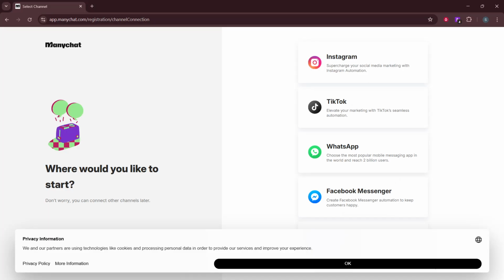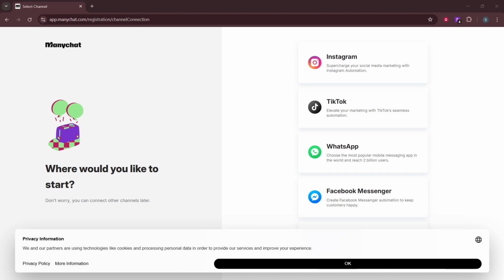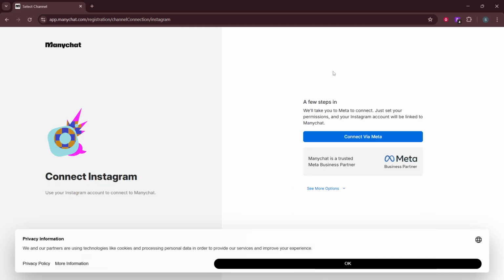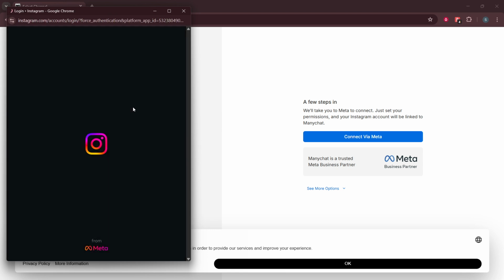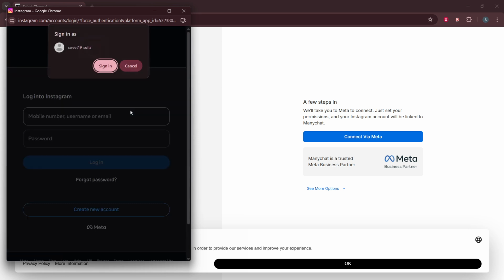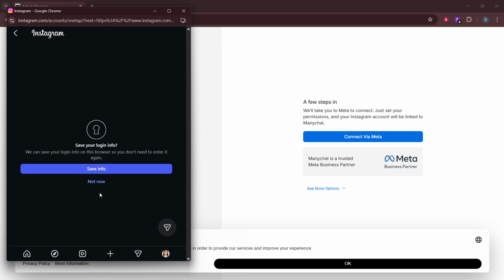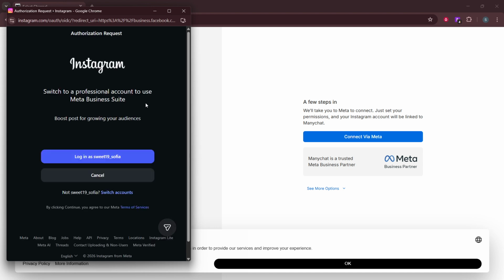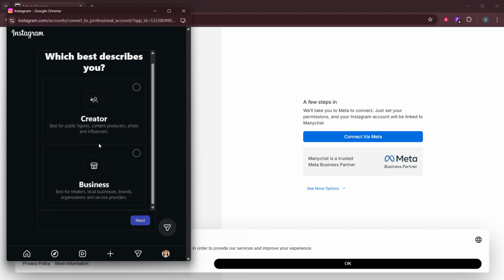How to Use ManyChat [2026 Full Guide]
How to Use ManyChat

In this video, we show you exactly how to use ManyChat to automate your customer interactions and scale your messaging strategy. We explore the core functionalities of the platform, from connecting your social channels to launching your first automated conversation.

Mastering this visual flow builder allows you to streamline lead generation and customer support across multiple platforms like Instagram, Facebook, and WhatsApp. By utilizing automated triggers and branching logic, we ensure that your audience receives timely, personalized responses that drive engagement and improve conversion rates without manual intervention.

Technical Specs:
Software: ManyChat; Feature: Dashboard & Flow Builder